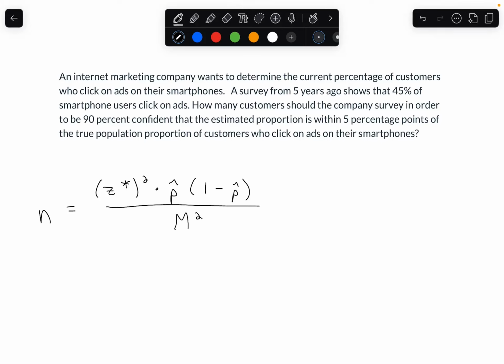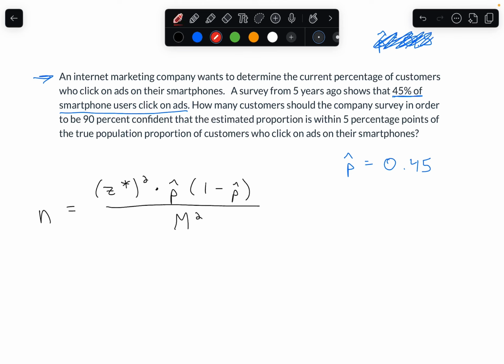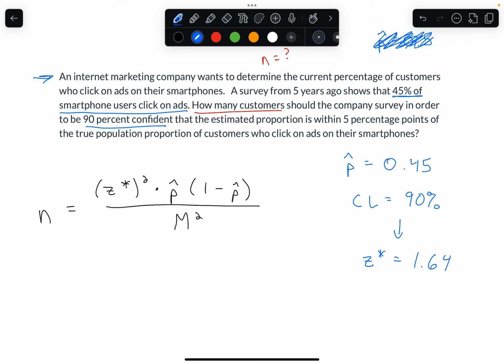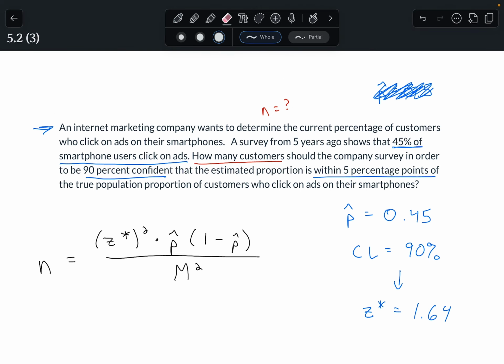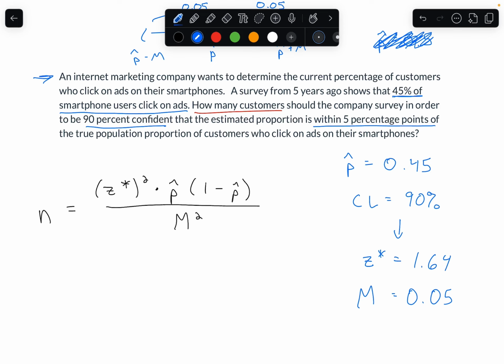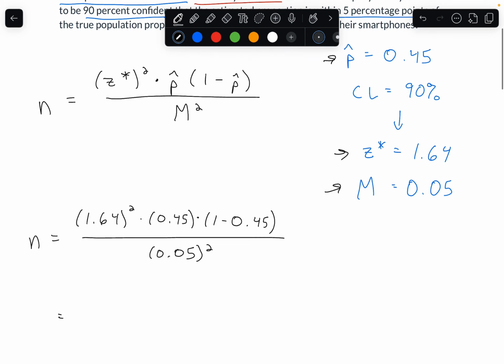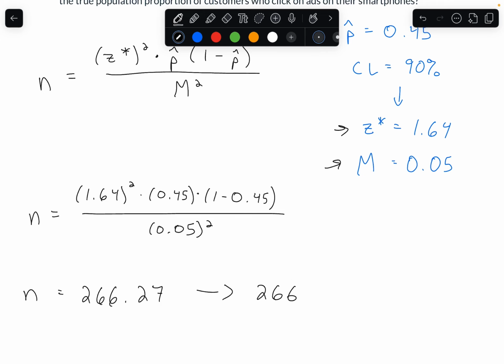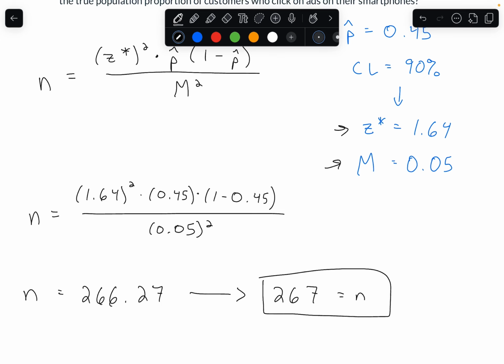Calculating minimum sample size